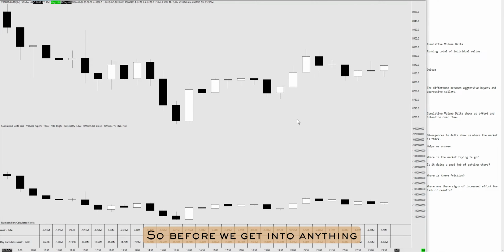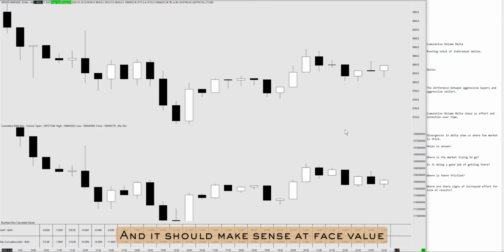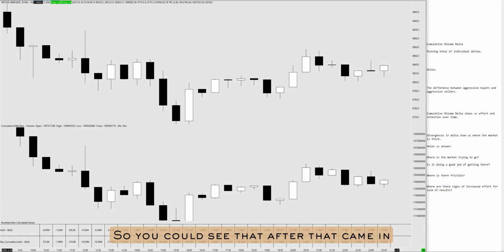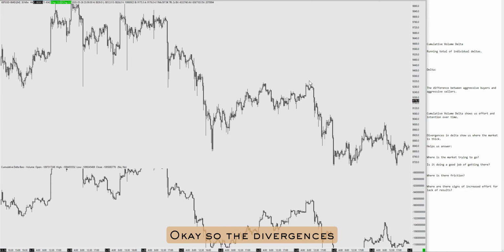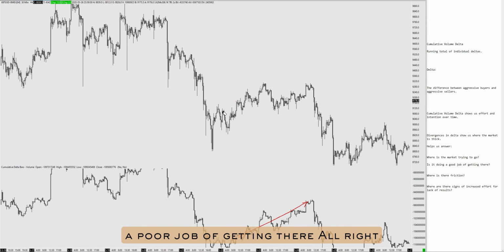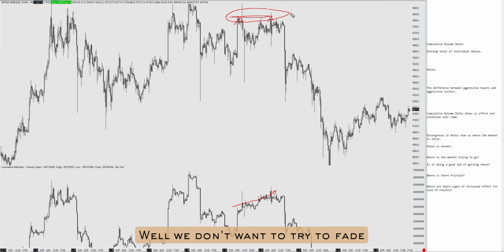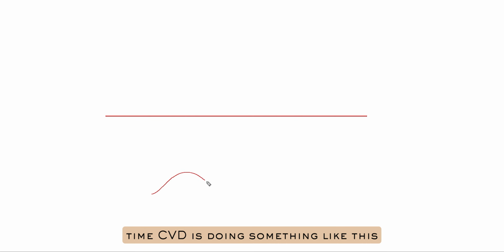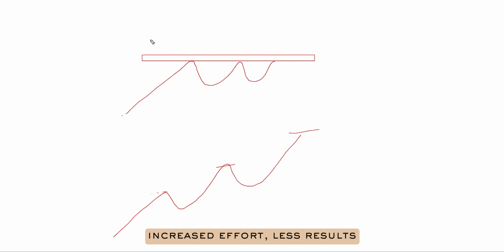Order Flow Intro: Cumulative Volume Delta